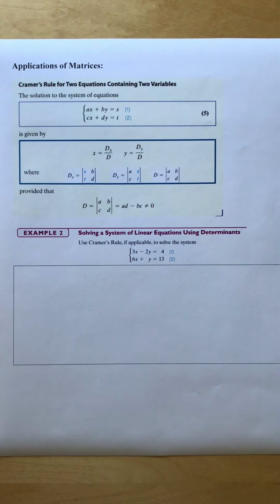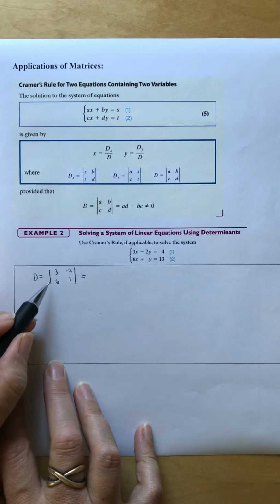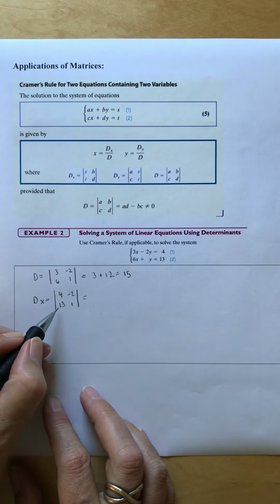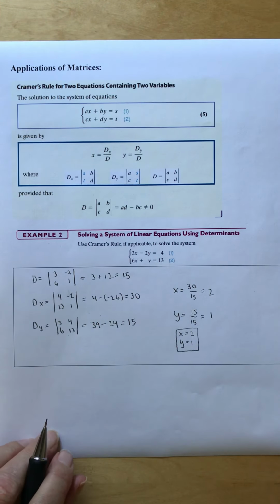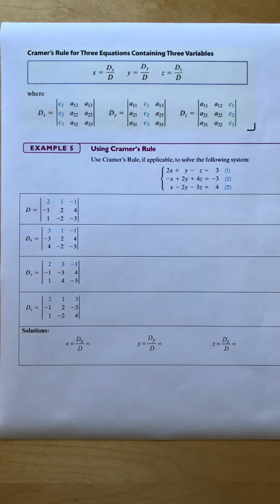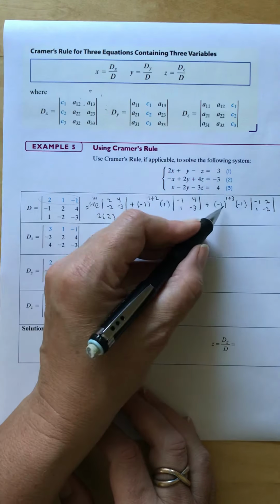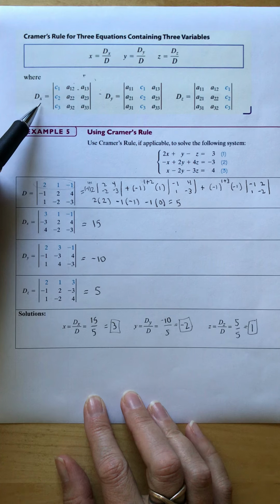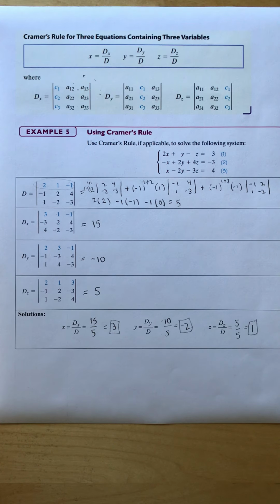A-#5 Matrices pages 14-15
Cramer’s Rule - Linear Systems